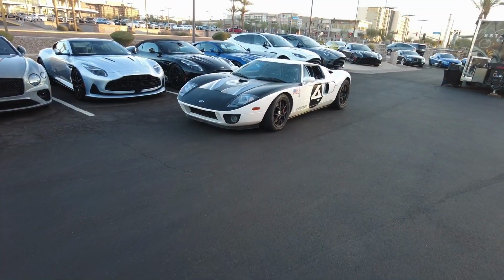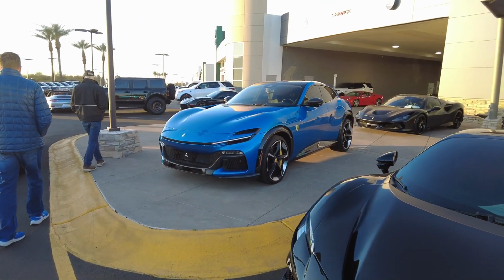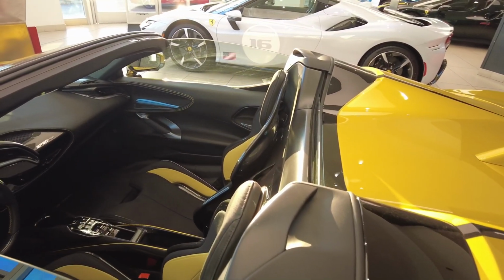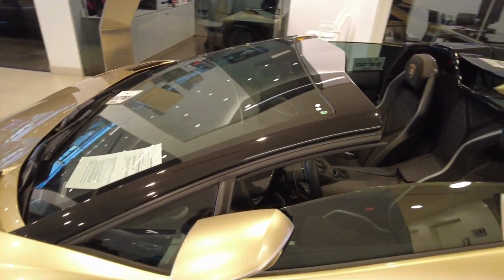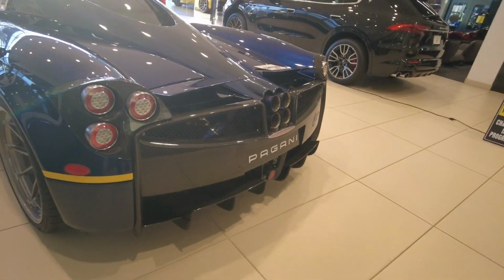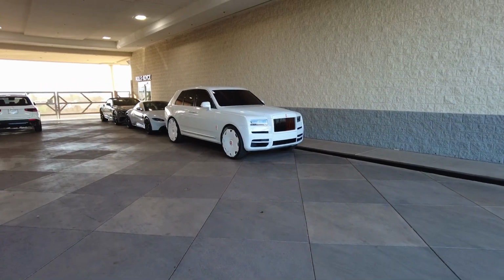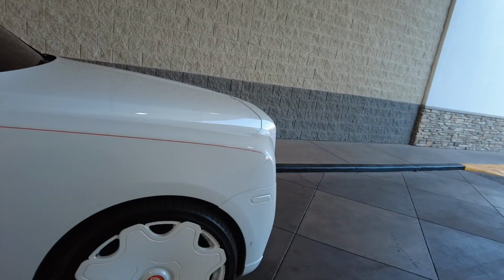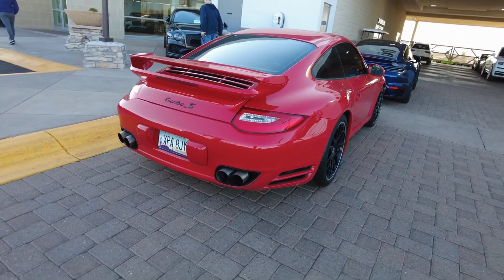Penske Automotive In Scottsdale Has Some Sic Cars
Muscleup Car Lifestyle channel is all about my love for cars. On this channel I share my passion for muscle cars, exotic cars, super cars, hyper cars, jdm and everything in between. I share car stories, my experience in the car game, the cars I’m restoring, car shows, and different people I’ve met in the car game. I hope this channel puts a smile on your face and you share you comments about life in the car world.

Supplements Bigherc916 uses on a daily basis:

Green Vibrance
Now Glutamine
MRM Cal-Mag-Zinc
Now MCT Oil
Vitamix Blender